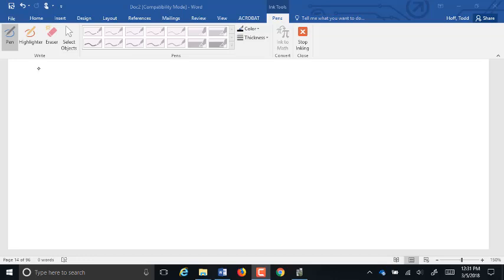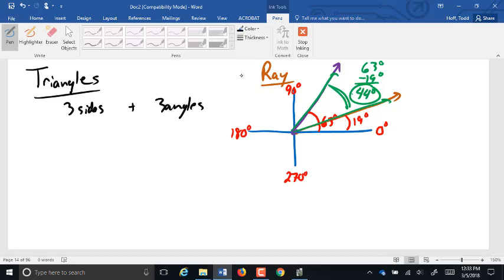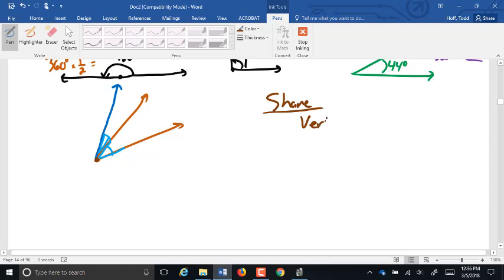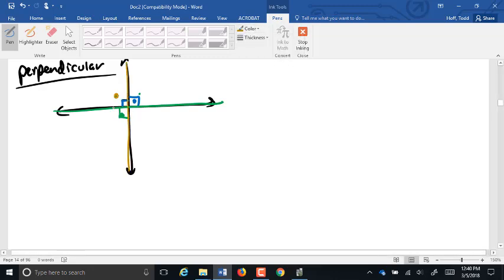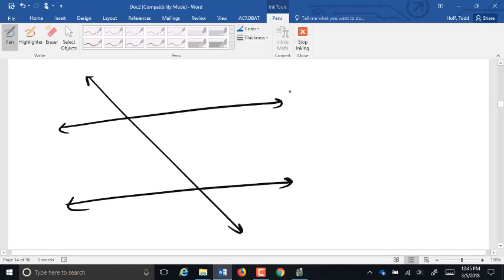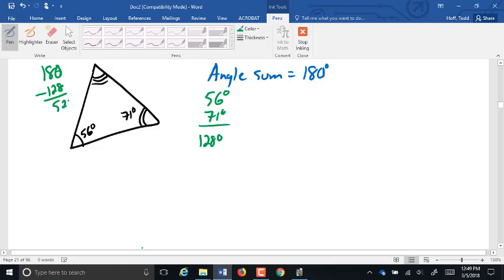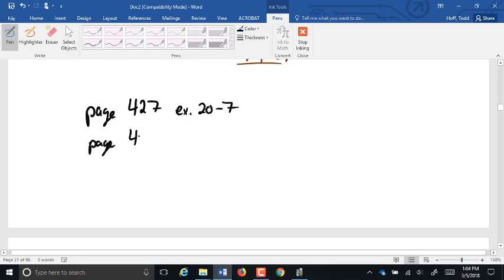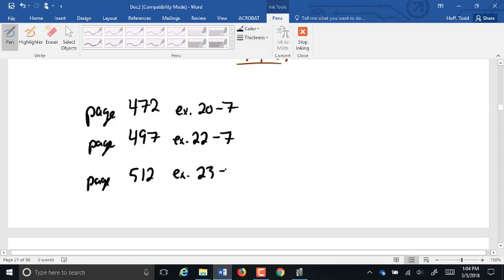20 Angles and Triangles